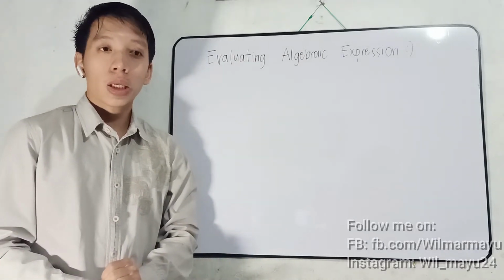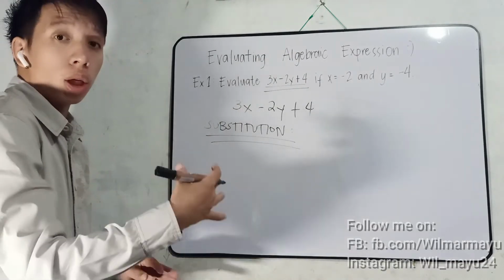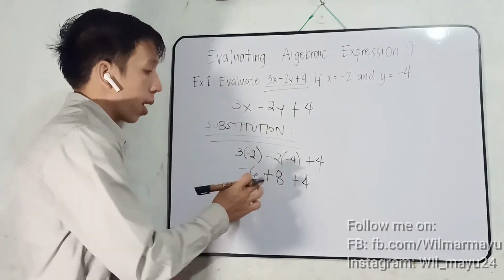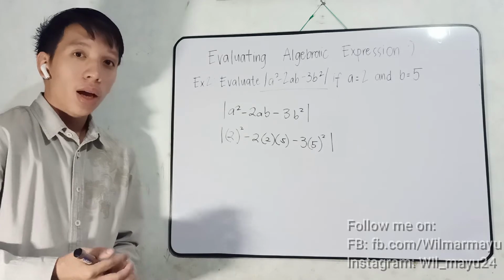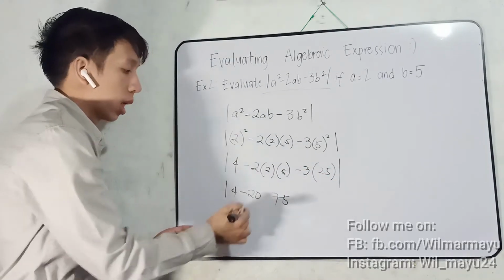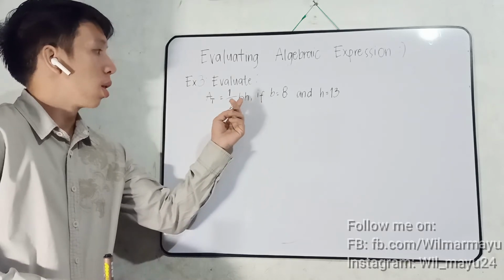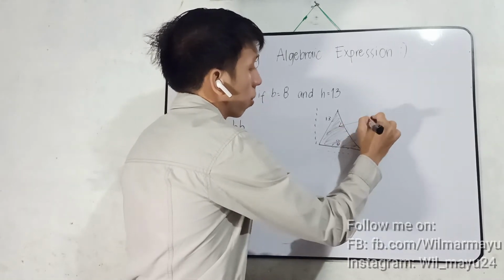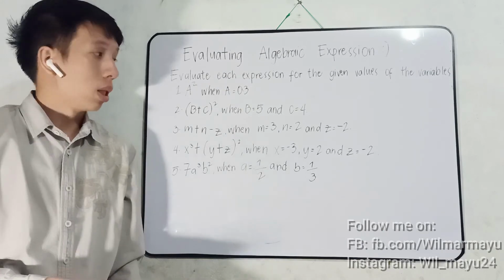HOW TO BE AN EXPERT IN ALGEBRA SERIES || LESSON 3: EVALUATING ALGEBRAIC EXPRESSIONS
Do you have difficulties on understanding MATHEMATICS especially ALGEBRA? Worry no more because this video aims to help you to be an expert in ALGEBRA when you complete this series.
Stay tune and watch 'till the end, Runsters!
Also, I prepared a QUIZ on the video so please participate so that you can practice the lesson.
ALWAYS REMEMBER THAT THE MAIN KEY TO BE AN EXPERT IN MATH IS TO PRACTICE IT!
Let's go Runsters!

LESSON 1: TERMINOLOGIES ON ALGEBRAIC EXPRESSION
LESSON 2: SIMPLIFYING NUMERICAL EXPRESSION
LESSON 3: EVALUATING ALGEBRAIC EXPRESSION